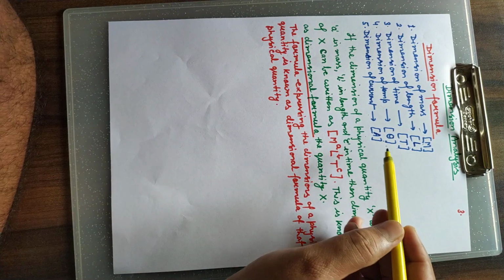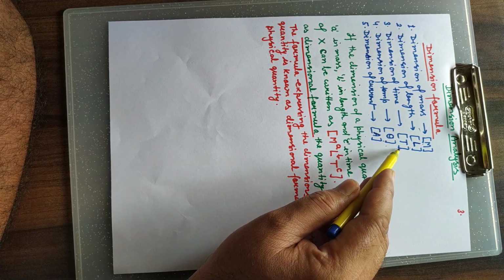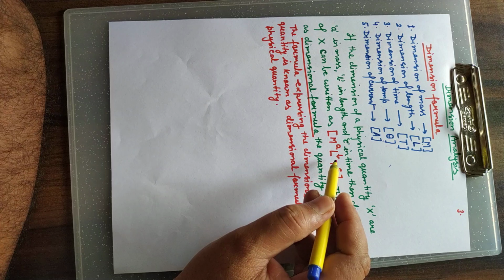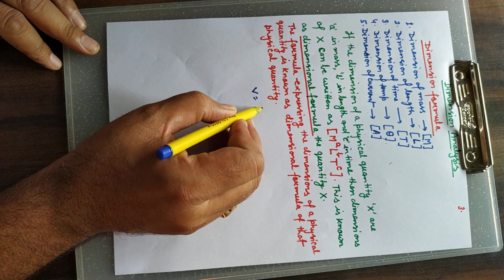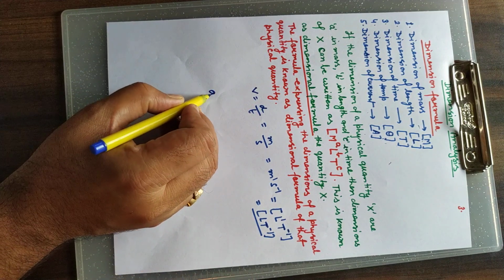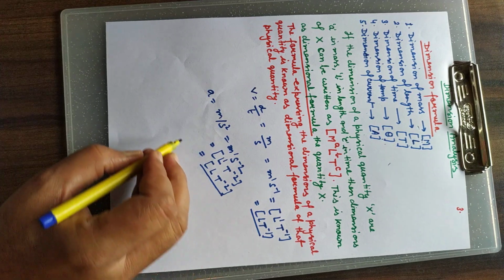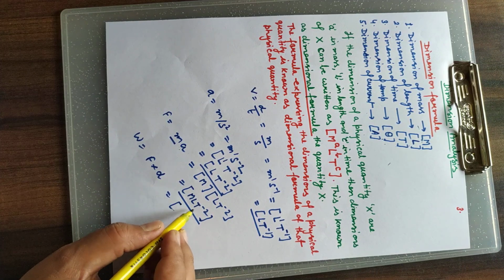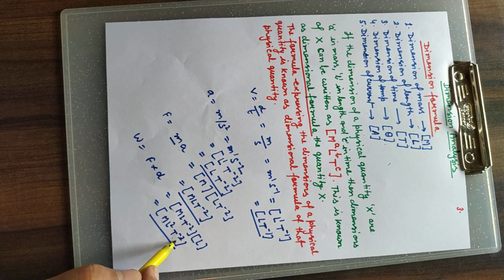Dimension Analysis 3